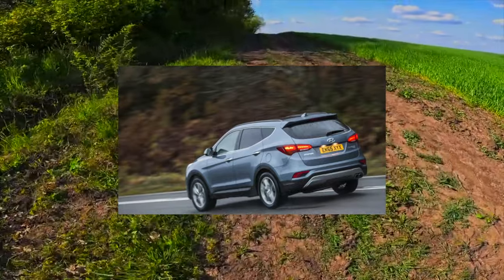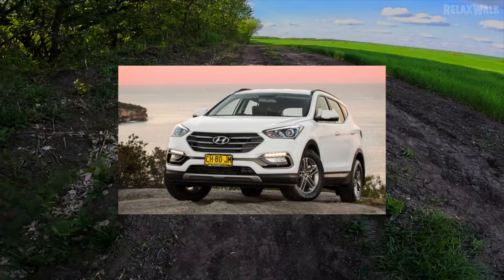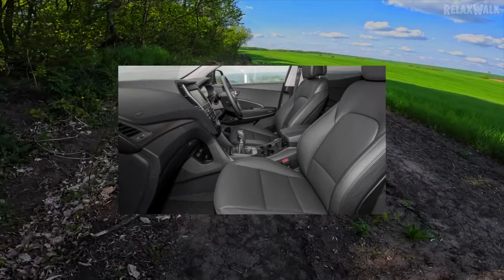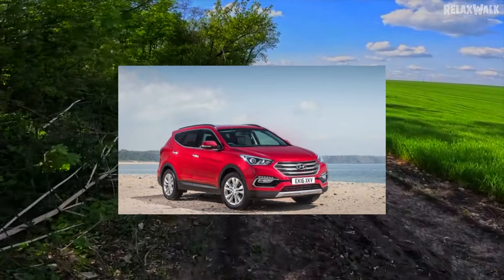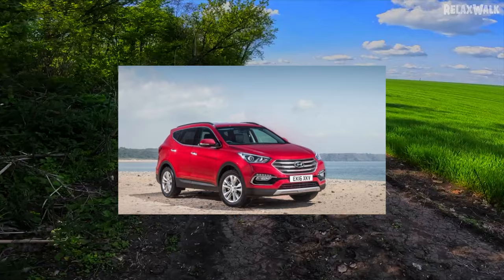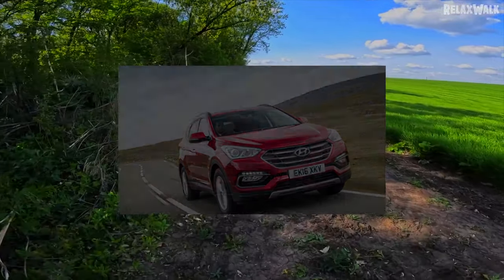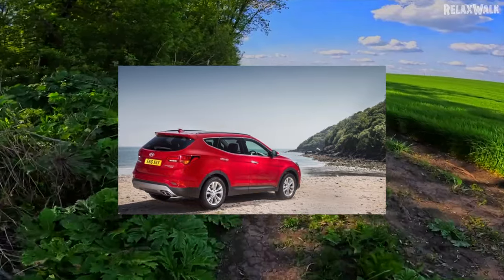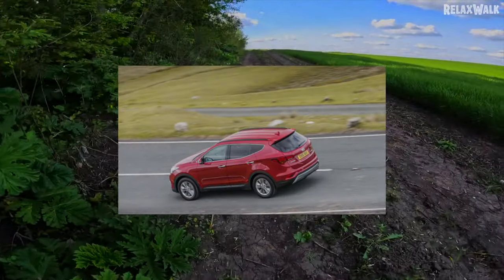Hyundai Santa Fe 2012 - 2018 - Every owner goes through this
Something that in any case will have to be repaired on your Hyundai Santa Fe 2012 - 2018